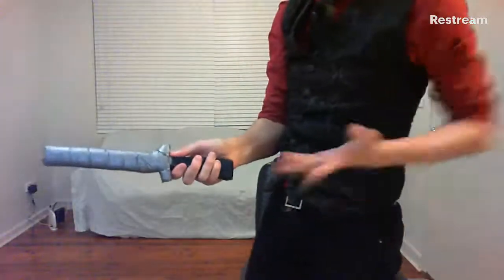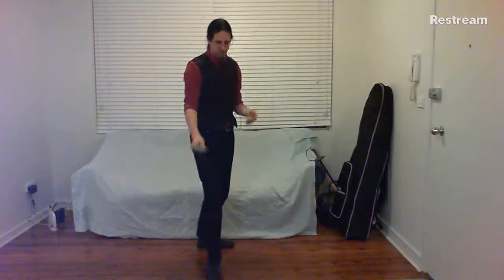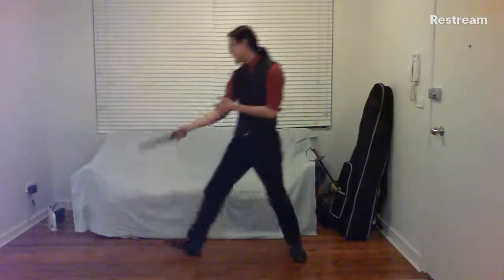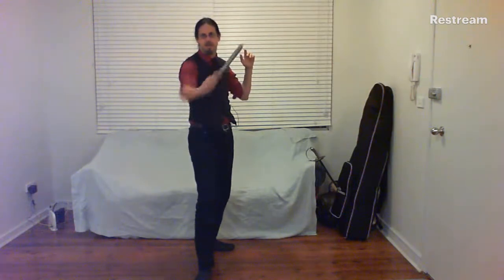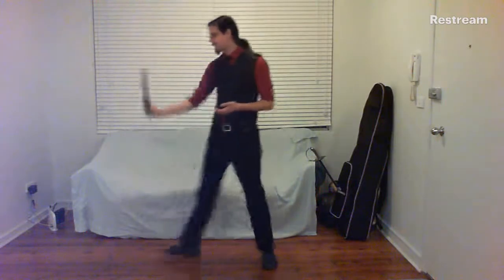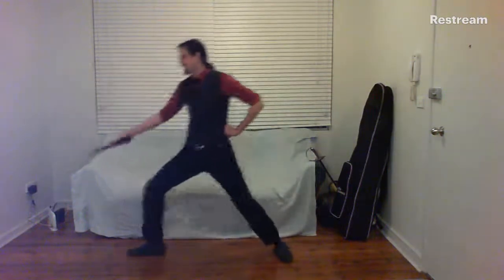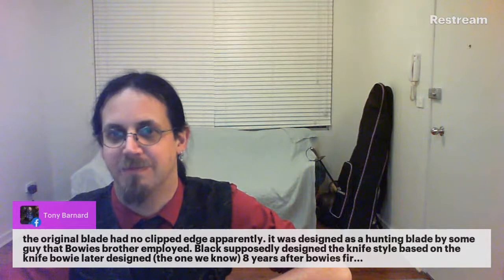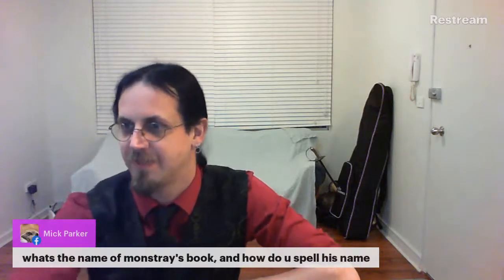Bowie knife fighting skills of the 19th century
Join us as we explore the techniques of bowie knife fighting from the 19th century. This workshop will present the basic techniques and tactics of fencing with the bowie knife. We will cover how to attack, defend, and counter attack, with delightful deviations into the history of the period.

and if you want to learn more historical European martial arts fighting check out

After the lesson we'll be meeting up on Zoom. password is: TOSC

If you enjoyed the talk and want more make sure you like, share and subscribe, also if you could make a donation to help us cover our running costs it would be greatly appreciated.